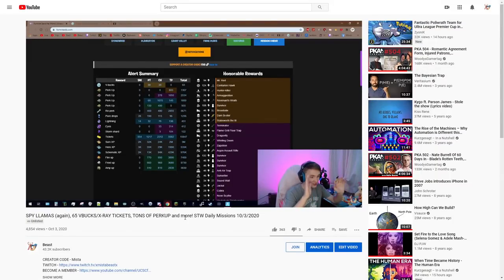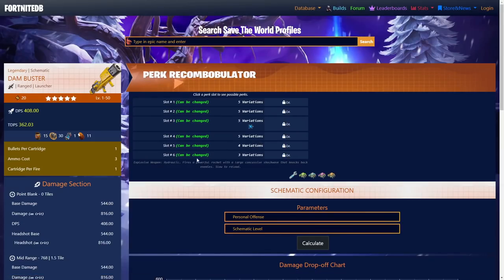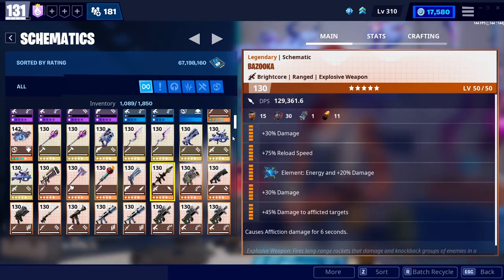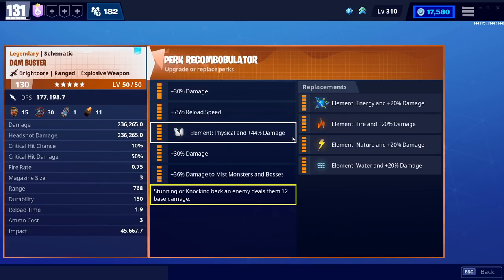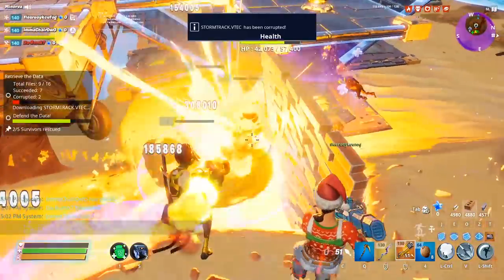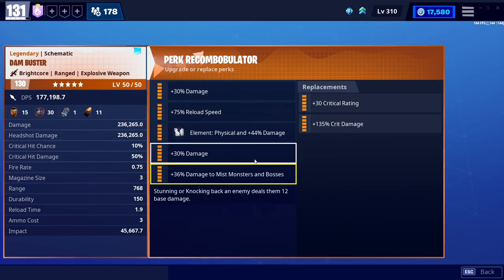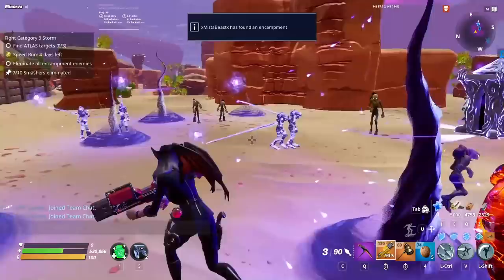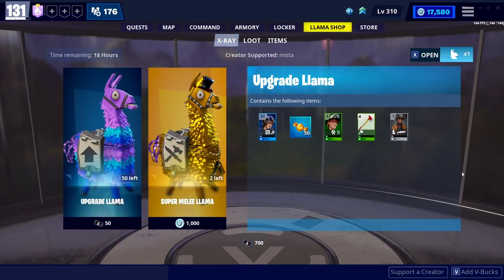The BEST PERKS for the Dam Buster in Fortnite Save the World!